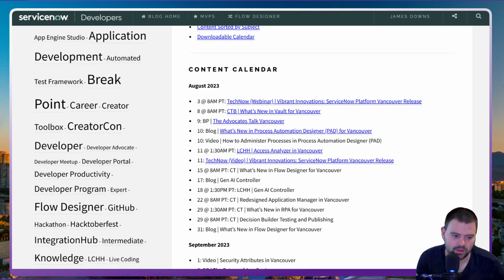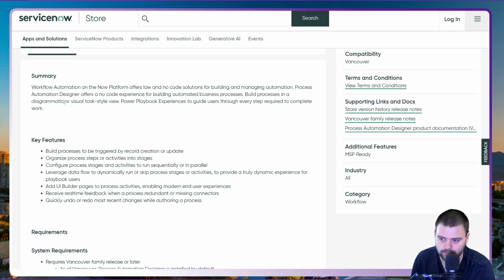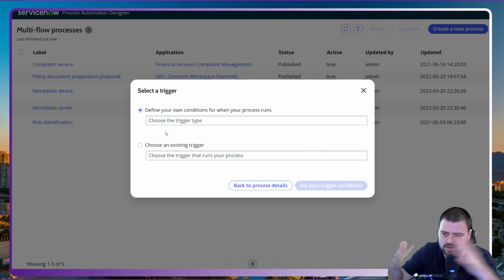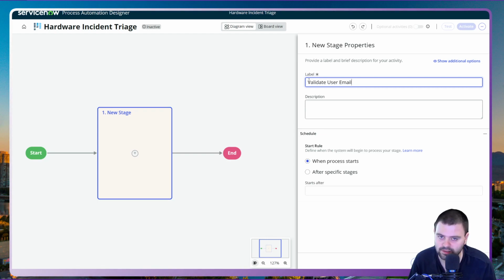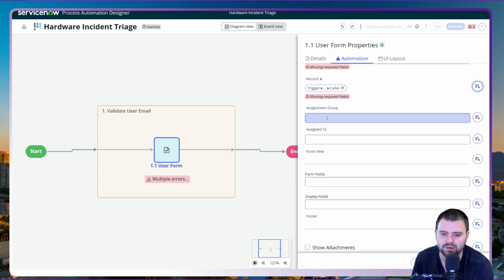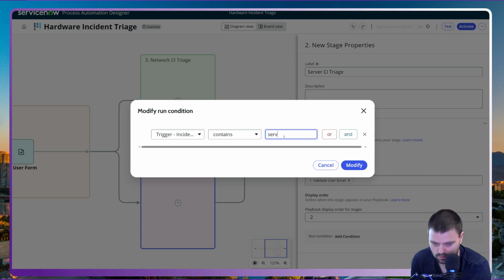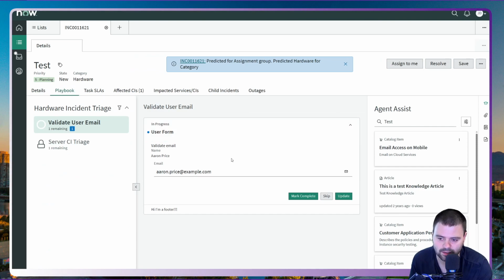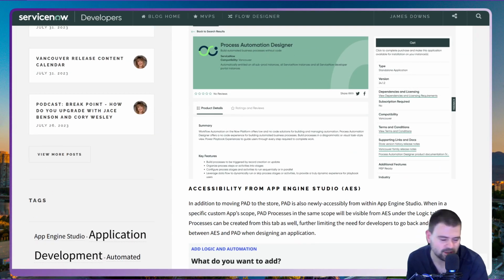I explore the new Process Automation Designer features in ServiceNow Vancouver Release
Exciting updates await in the Vancouver release of ServiceNow Process Automation Designer, and we're here to showcase them all in this comprehensive video. Join us as we explore the latest features, including the revamped diagram interface that simplifies process visualization, the game-changing "Cancel Process" button, and a host of other enhancements designed to supercharge your process automation workflows.

Stay up-to-date with the cutting-edge capabilities of ServiceNow's Vancouver release and learn how to leverage these new features to streamline your automation tasks. Whether you're an experienced process designer or new to the platform, this video will give you the insights you need to harness the power of ServiceNow's Process Automation Designer to the fullest!